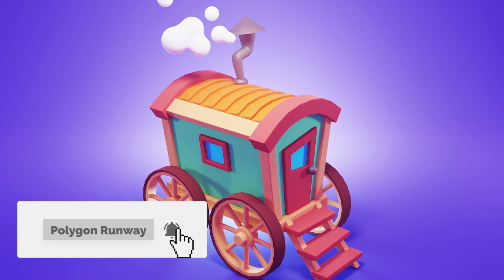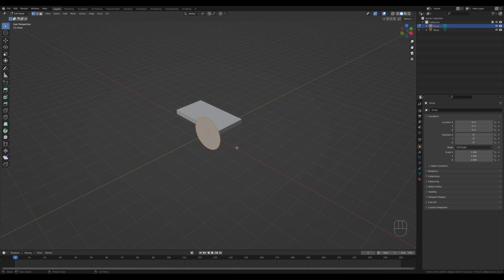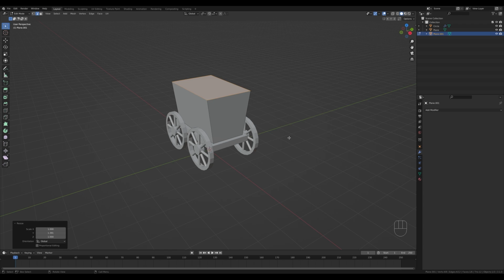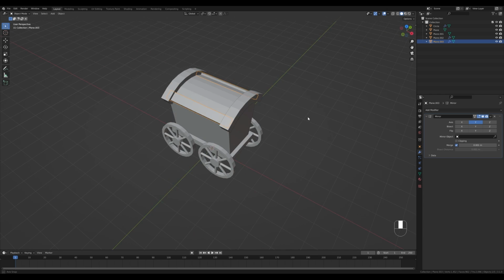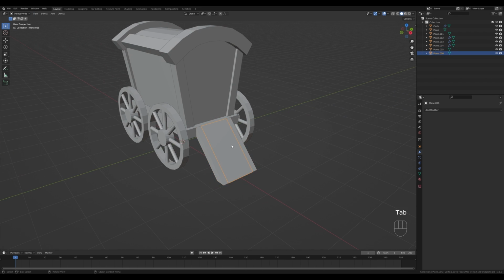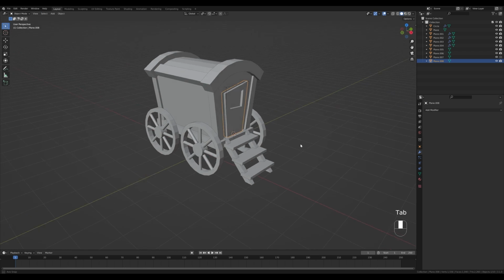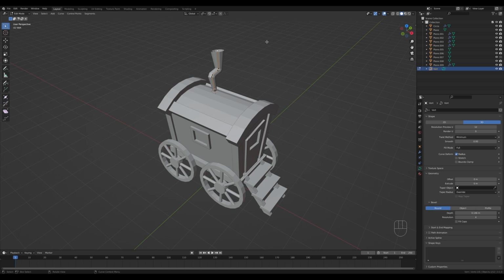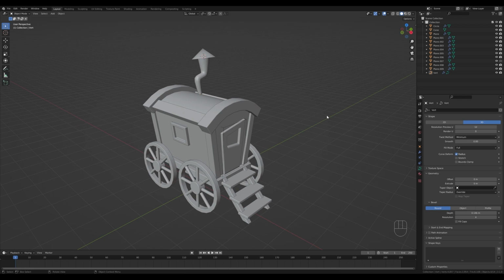Cartoon Wagon Tutorial in Blender 3.1 | Polygon Runway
Let's use some quick modeling tips and tricks to quickly create a stylized cartoon settler wagon in Blender 3.1